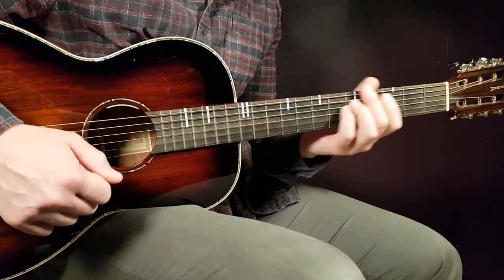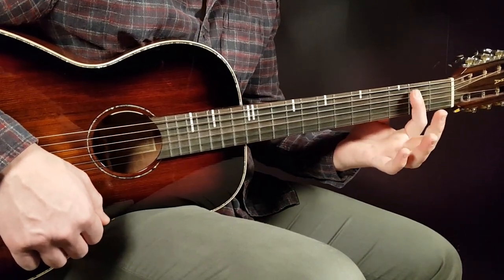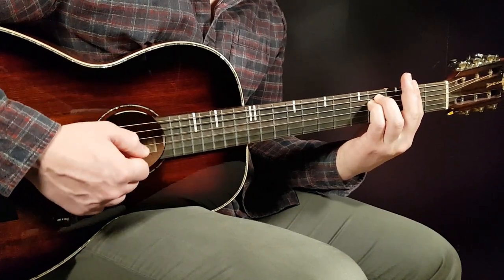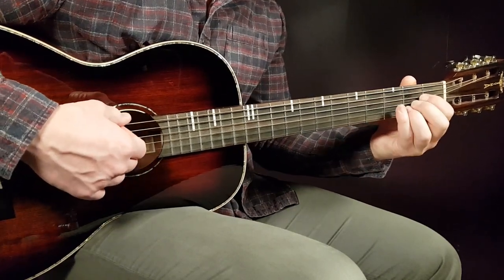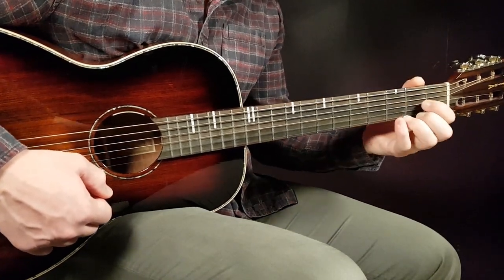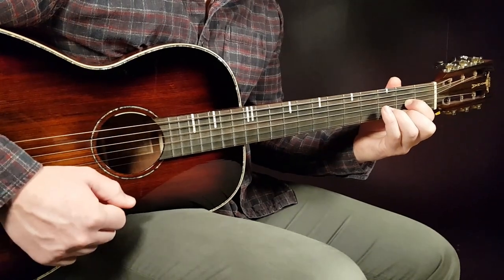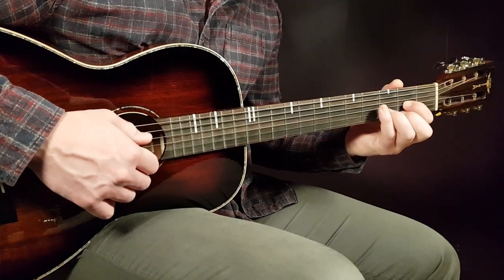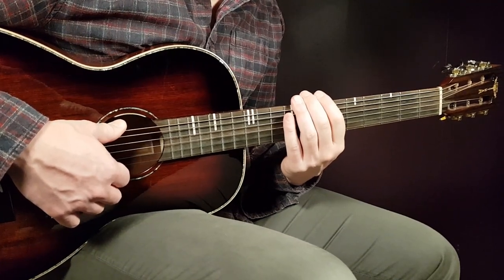How to play TEO BOK - ESPERANZA Acoustic Guitar Lesson - Tutorial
"Esperanza" by @TeoBok ft. @ElaTaubert , @Joaquina , RIZA, @paolaguancheofficial , JULI
Play tuned!